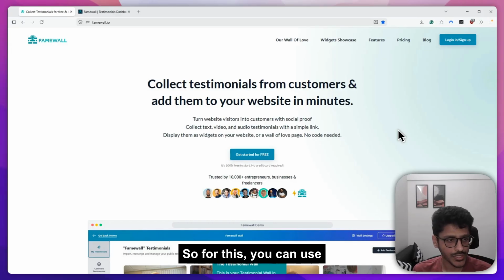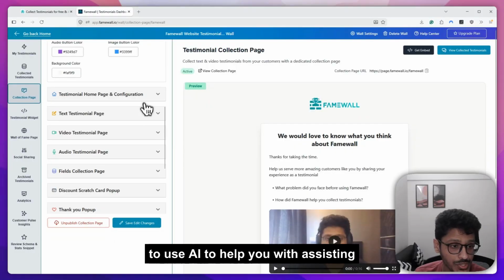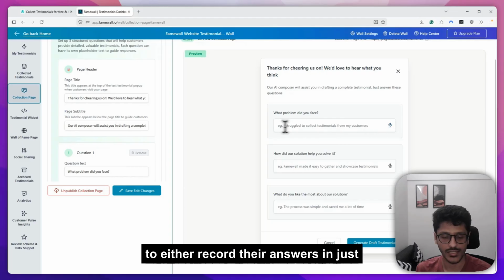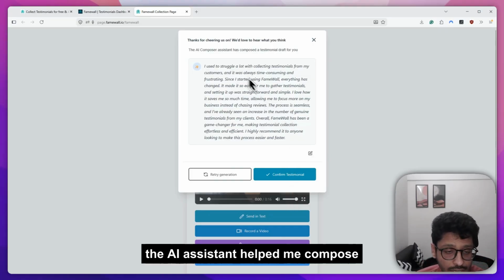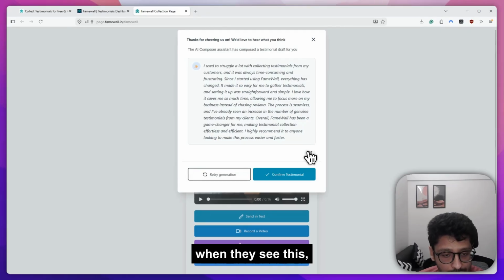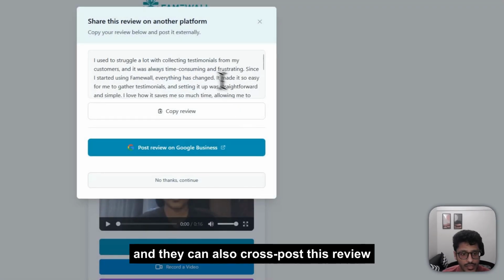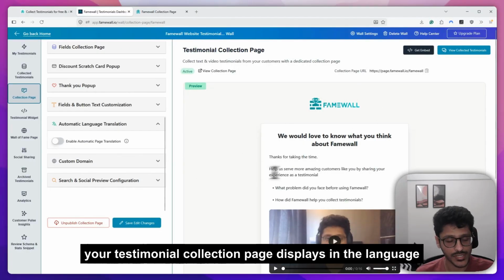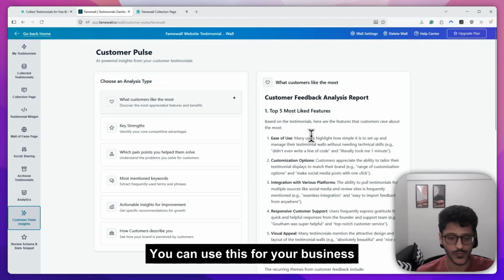How to Use AI to Collect Testimonials From Your Customers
Want to use AI to collect testimonials from your customers without faking a single review?

In this step-by-step walkthrough I'll show you the exact free workflow that turns one simple link into a steady stream of real, high-converting social proof your website visitors will actually trust.

Here's what most people get wrong: using AI to *write* fake testimonials is the fastest way to torch your credibility.

Visitors can smell a fake review, and it quietly costs you sales.

But there's a much smarter way to put AI to work not to fabricate proof, but to remove the friction that stops happy customers from ever sending one.

Done right, a customer can go from "I don't know what to write" to a polished, publish-ready testimonial in under a minute, and you stay 100% authentic the whole time.

WHAT YOU'LL GET OUT OF THIS VIDEO:
✅ How to collect text, video, and audio testimonials with one shareable link
✅ The AI assistant that helps your customers write a great testimonial for you (while you stay in control)
✅ How to instantly see what customers love most about you and reuse it in your marketing
✅ A simple way to auto-translate your collection page into your customer's own language

This is for founders, companies, agencies, coaches, and small business owners who know social proof sells but hate chasing people for reviews.

If collecting testimonials has always felt slow or awkward, this is the shortcut and it runs on a free plan, so you can set it up today.